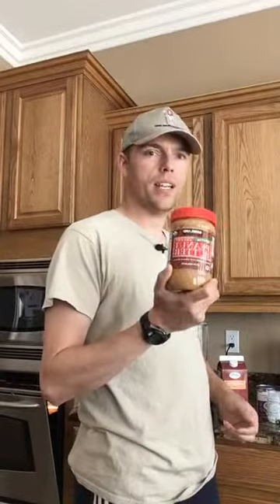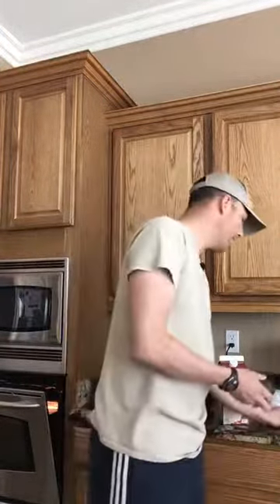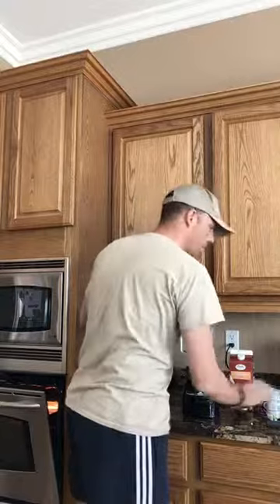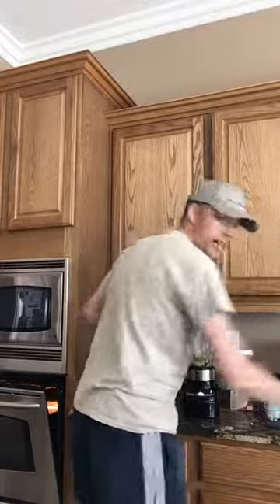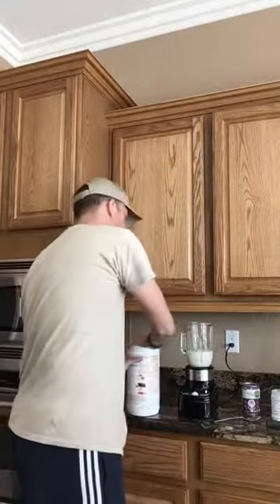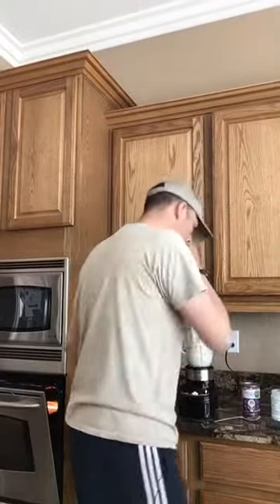My post gym nutrition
What I make to rehydrate and get some healthy fats into me after my run.